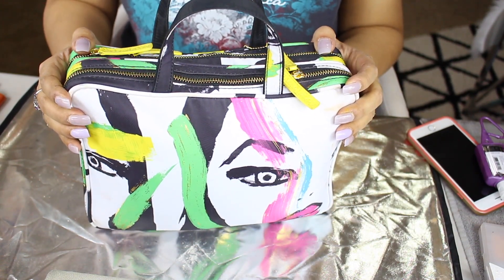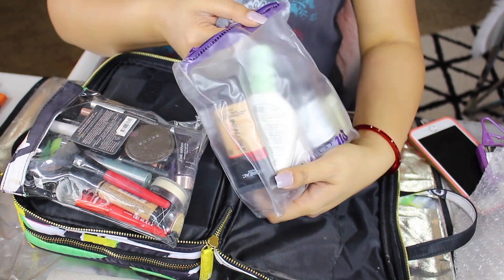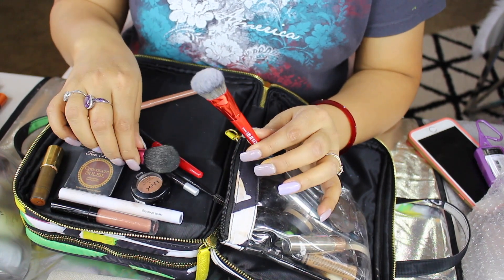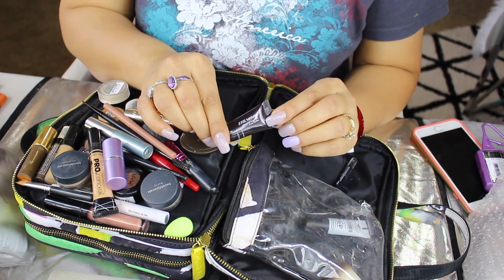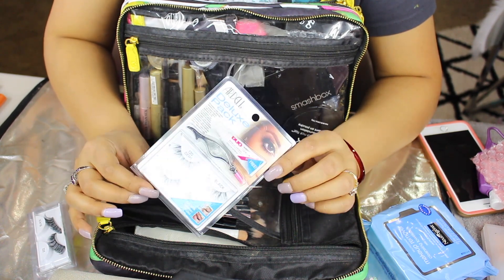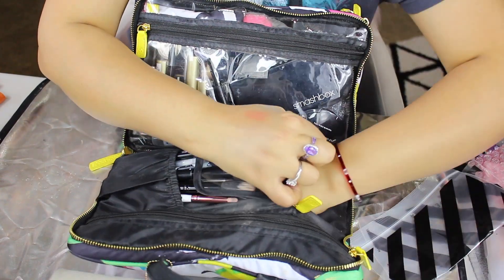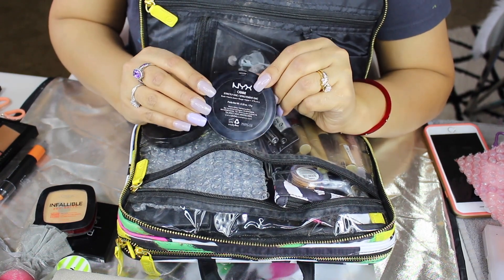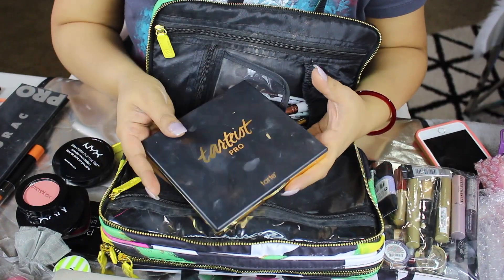New * what 's in my travel makeup Bag?? Essentials!!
Hello Everyone

So I finally got a chance to film this What's in my travel makeup Bag Video for you guys.

However I filmed it in a little more of a rushed environment so please do excuse me for it.

This is My travel kit that I am taking with me for a Month!! and wanted to make sure that I have everything that I possibly need for my trip.

I  am really hoping you guys enjoyed this video.
xoxoxoxoxoxox

MakeupDil

*IIKON Lashes- Save 30% of with code MAKEUPDILSE

*Brow Tutorial

*Beauty, Fashion, Clothing, home etc. on sale price